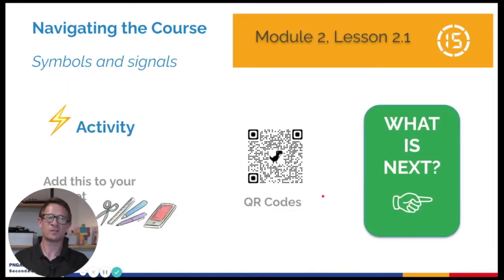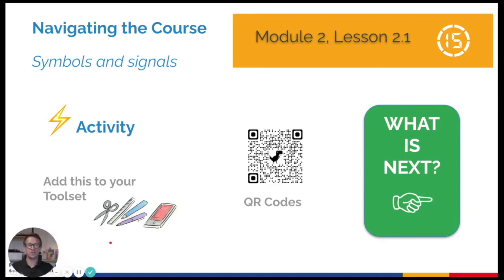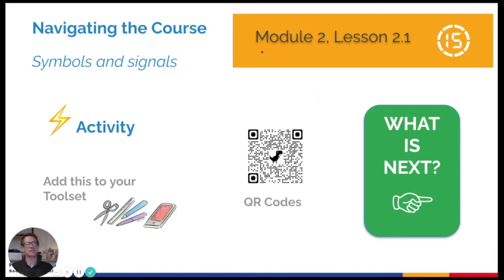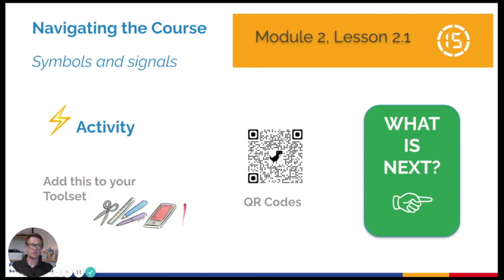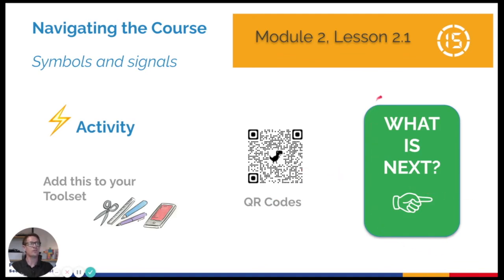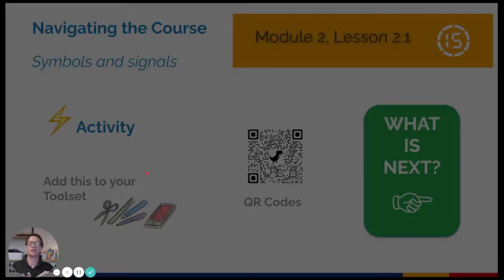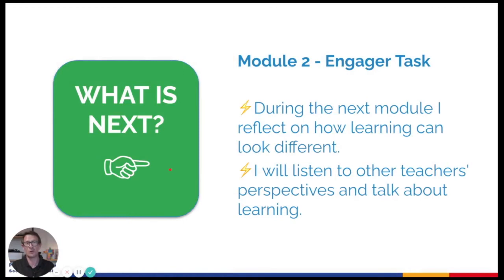LCPPBL Course - Module 1 - Lesson 1.3